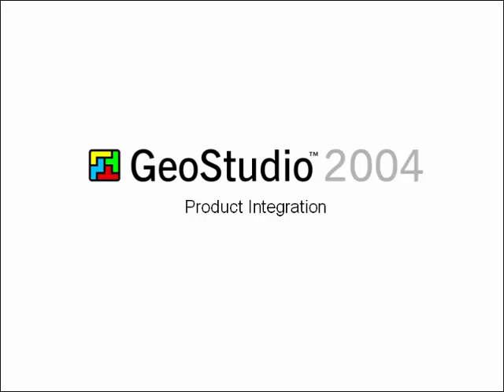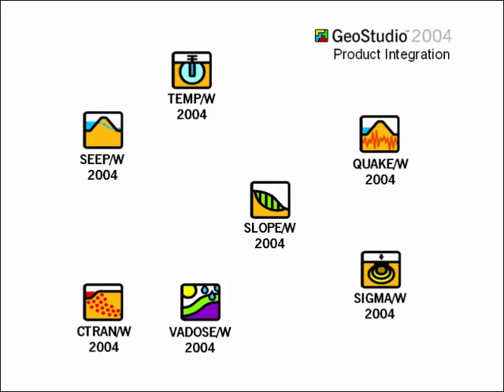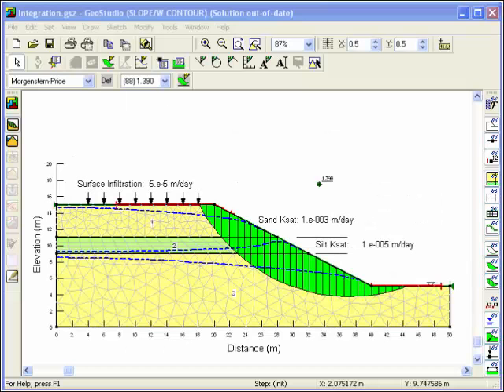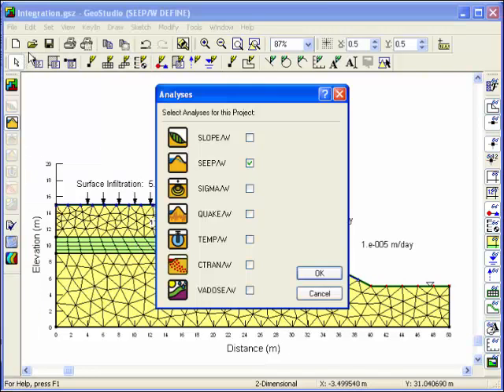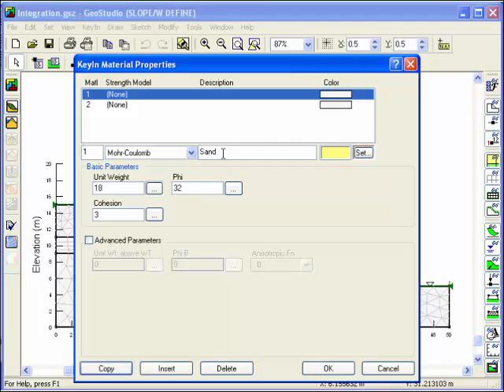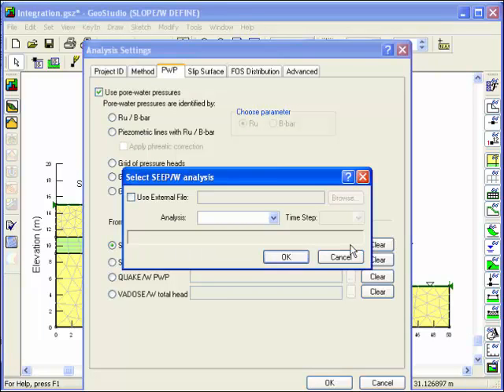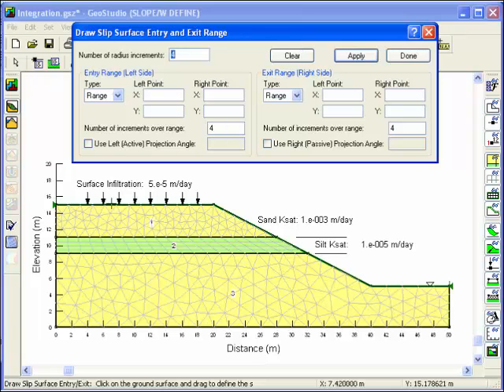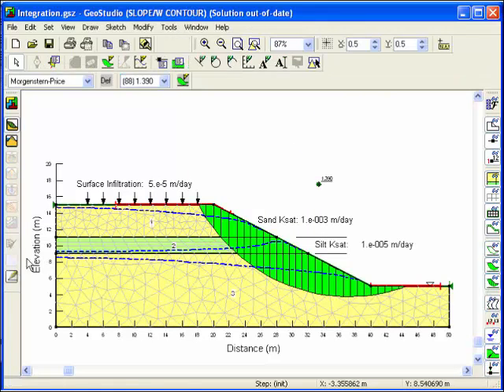GeoStudio 2004: Integration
Learn about integration in GeoStudio 2004.